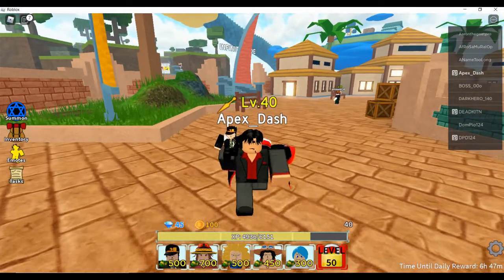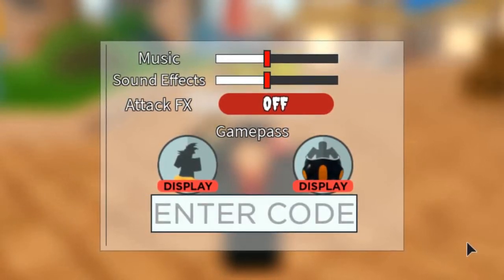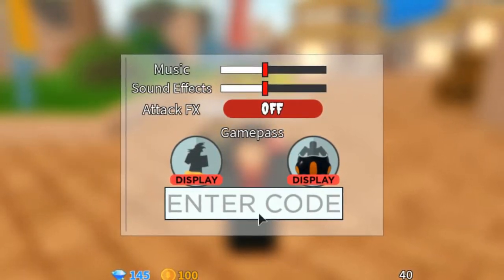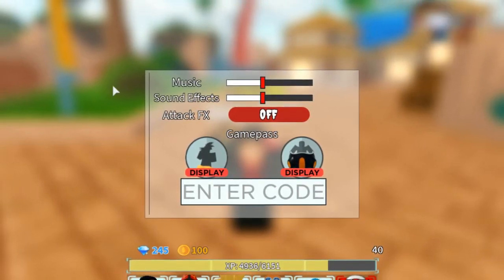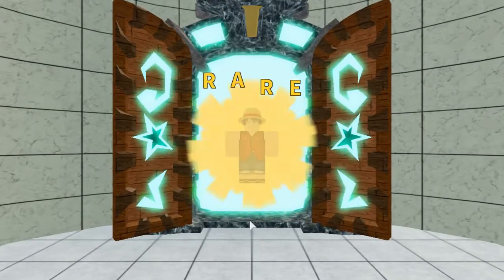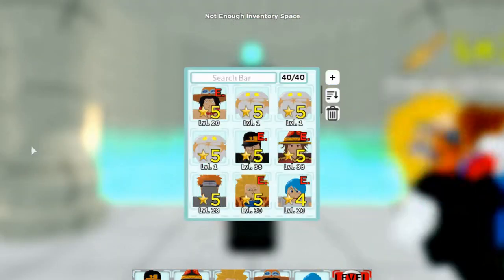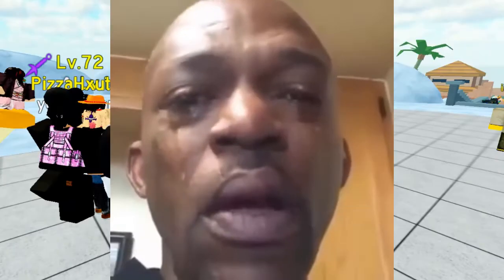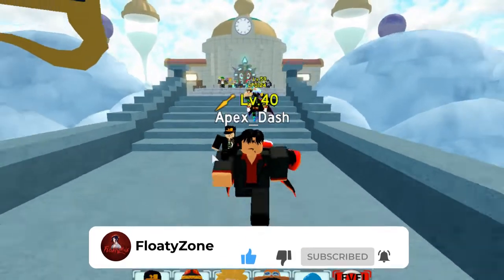ALL NEW WORKING CODES ON ALL STAR TOWER DEFENSE! | 5 NEW CODES 300 GEMS! (ROBLOX)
in this video i show you guys every single code that works right now on all star tower defense. there is like 5 codes right now and they give you more than 300 gems. These are all the codes that are actually working ya dig?